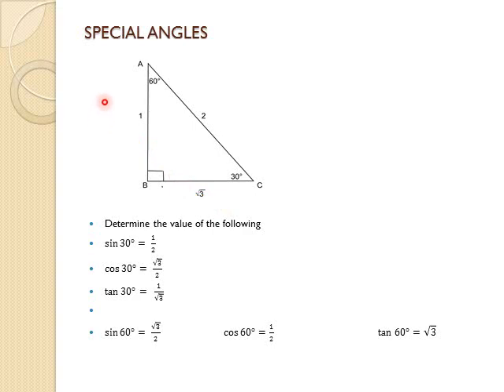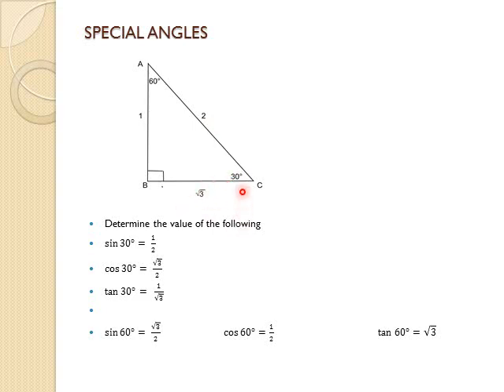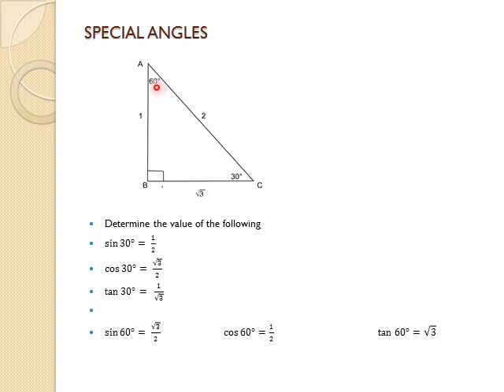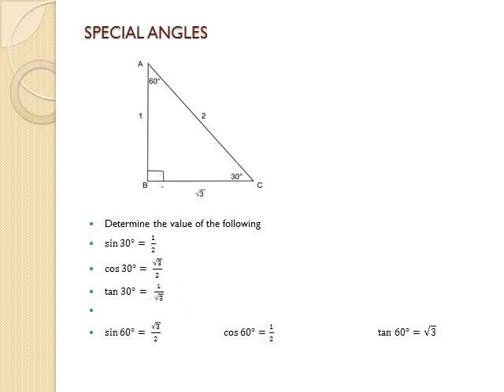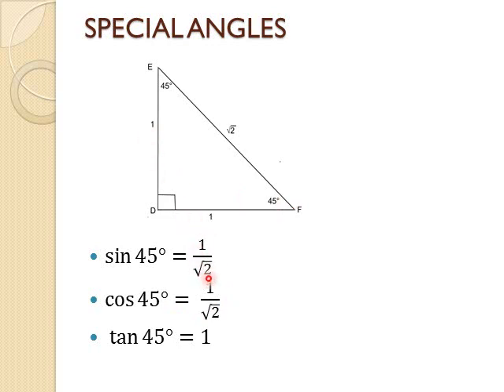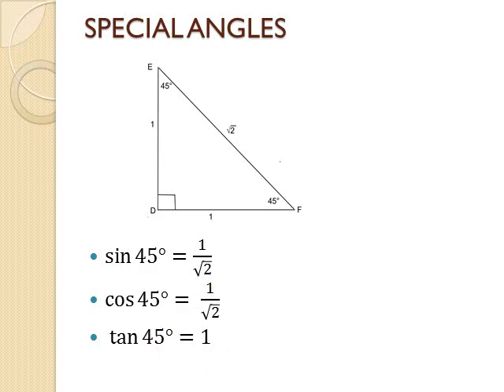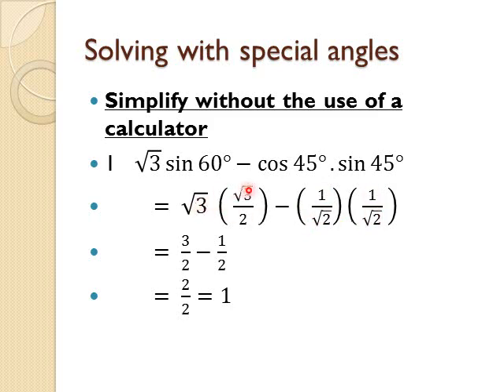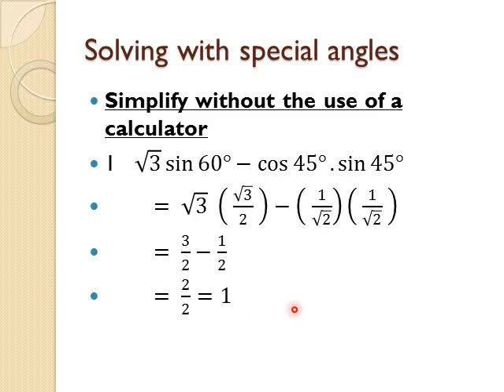3 3 Grd 11 trigonometry special angle revision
In this lesson you will be refreshed on your knowledge of special angles used in trigonometry.